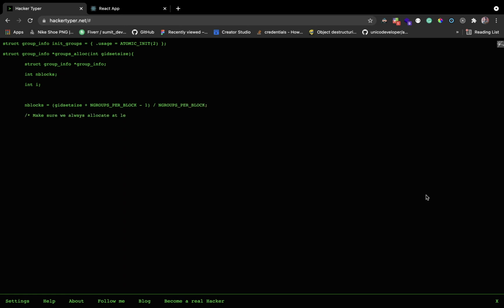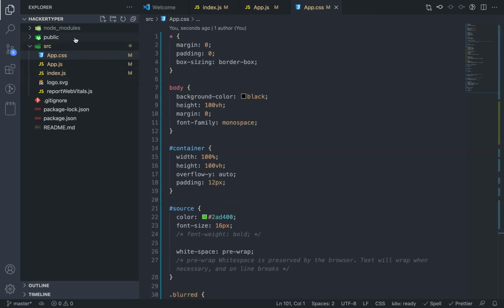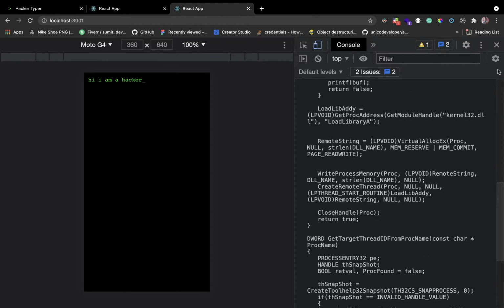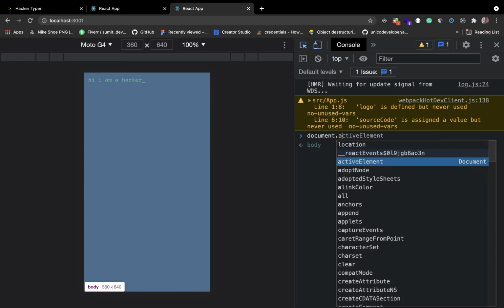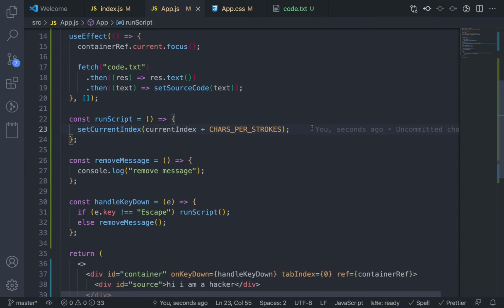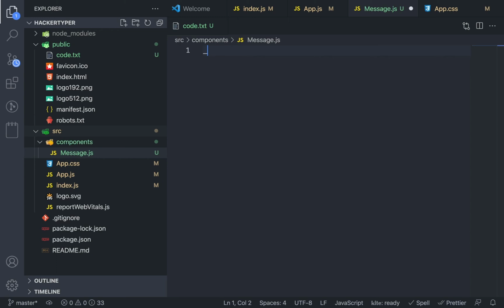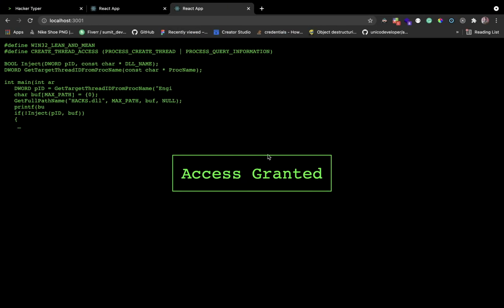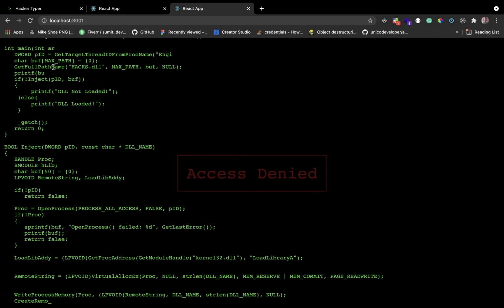HackerTyper Clone using React JS | Beginner's React Project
Hack using HTML , we are gonna implement the joke!
Jokes aside, This is a small but quite interesting react project, where I have cloned the hackerTyper web app.

Just let me know, if you have any doubt, I am always active on YouTube!

🔴 You can help me and this channel to create free contents by being a member of this channel.